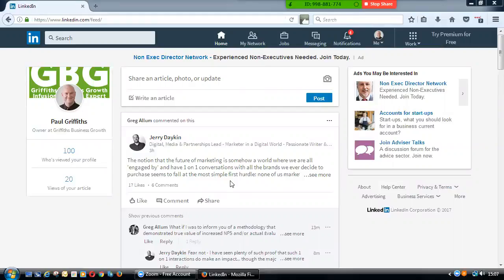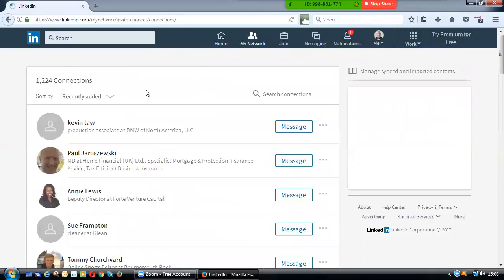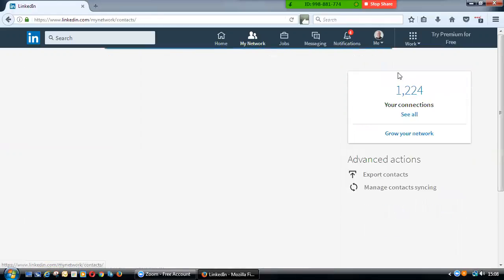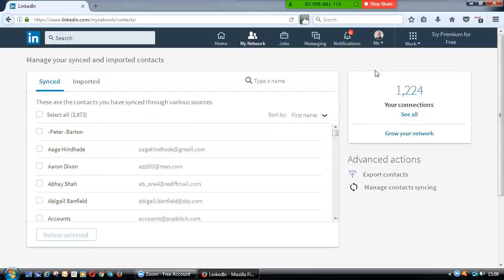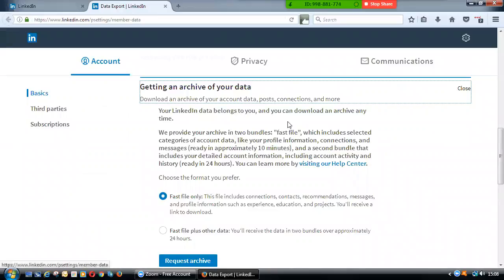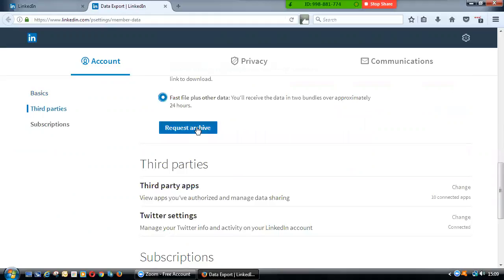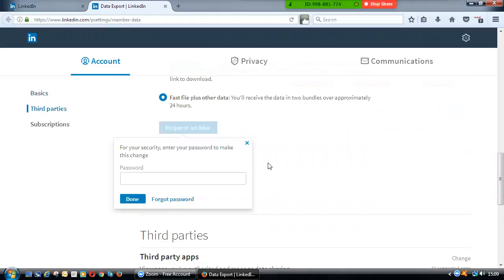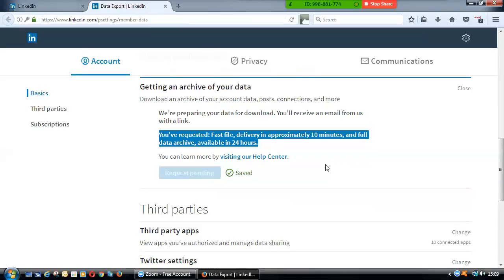How to Export connections (contacts) information from Linkedin